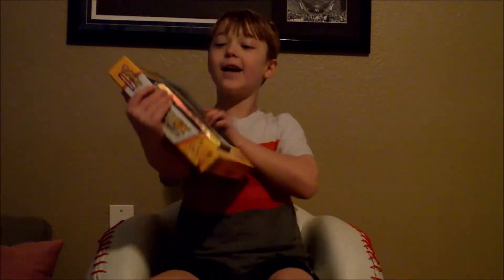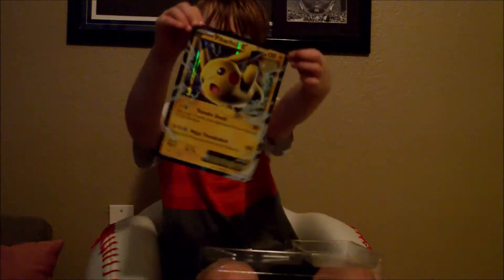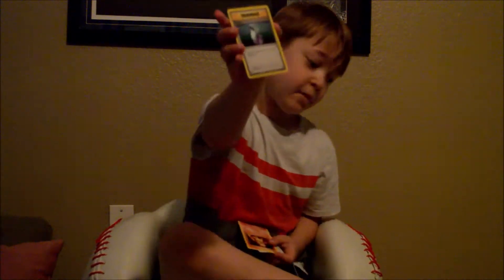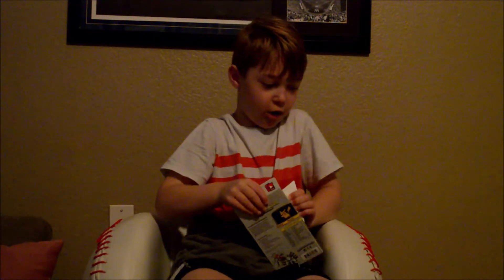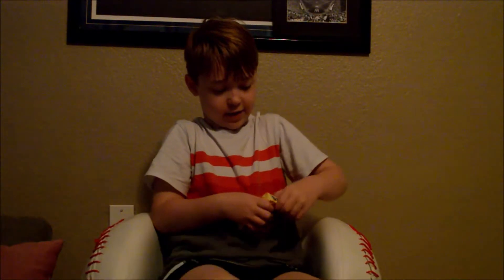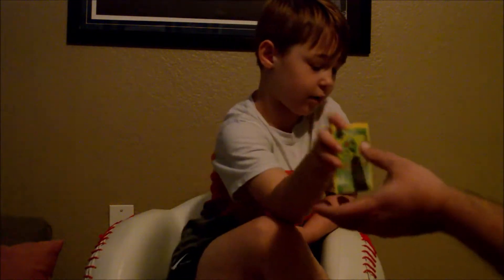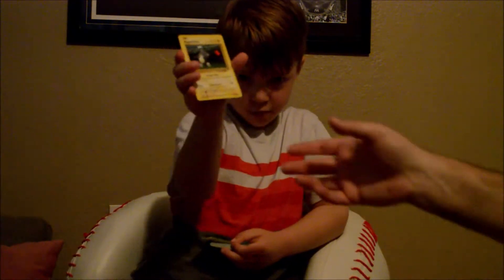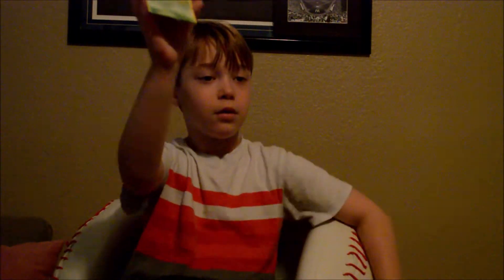Pikachu EX Challenge Box Break